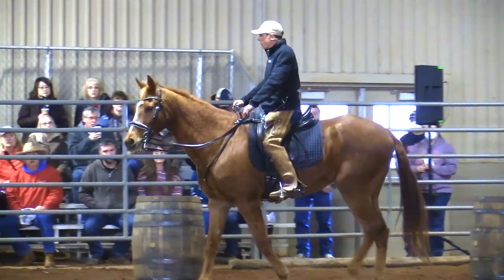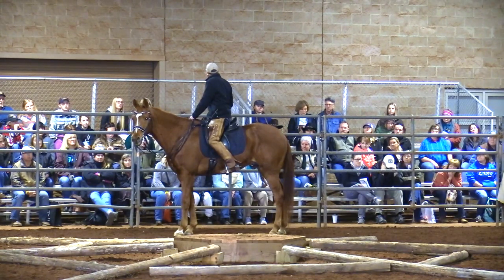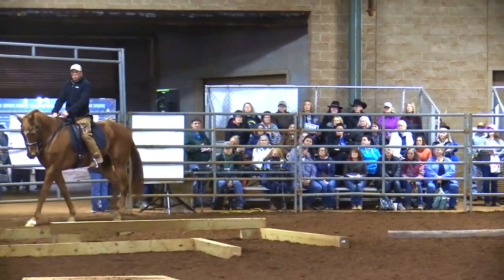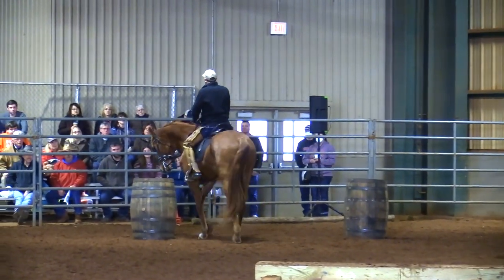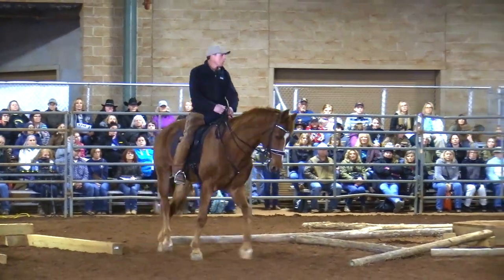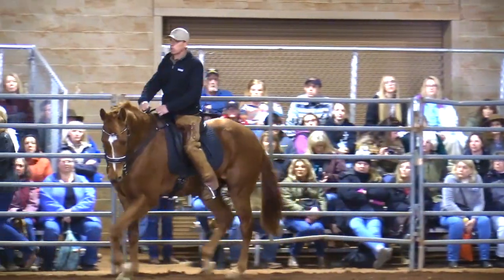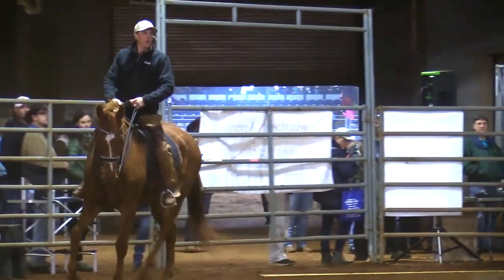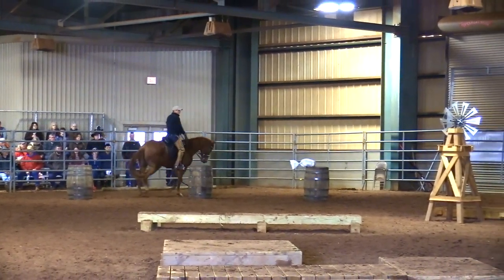Riding Down The Road/Trail... You Need To Understand This!!!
Jack Curtis At Southern Equine Expo.